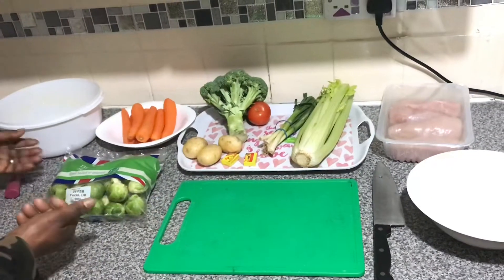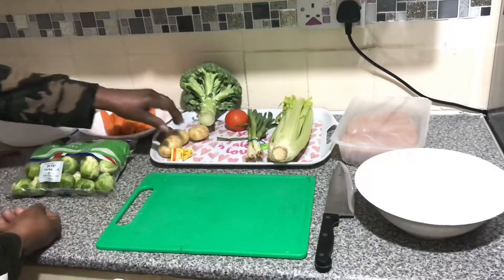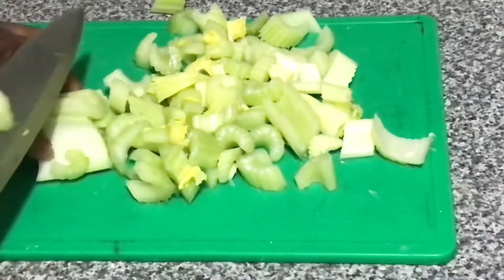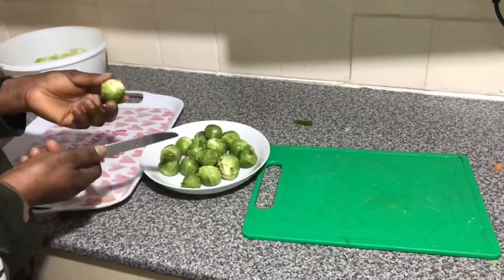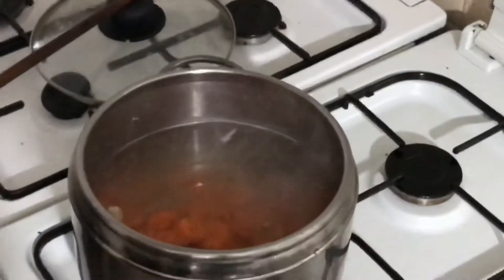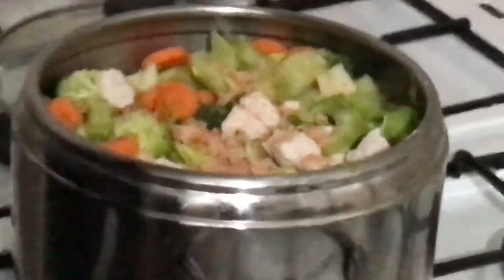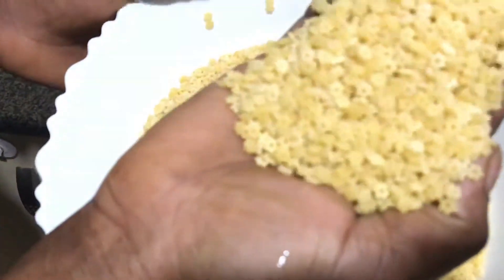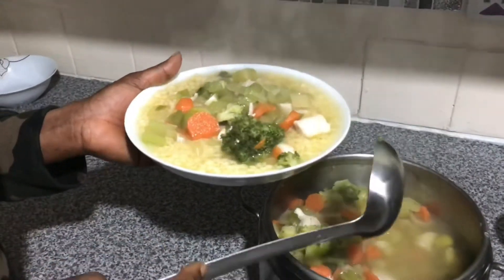How to make Italian minestrone soup 🍲 🇮🇹